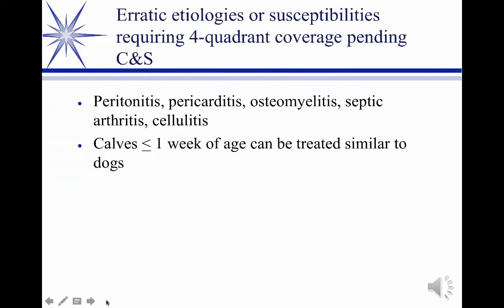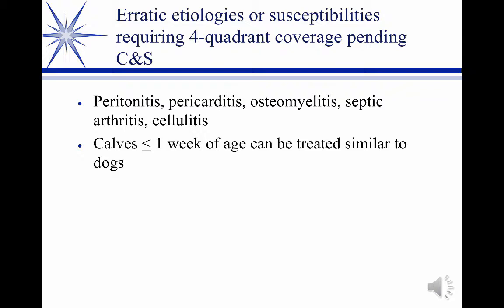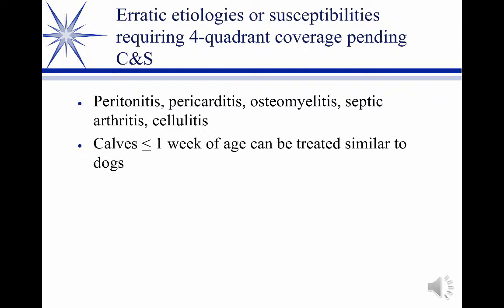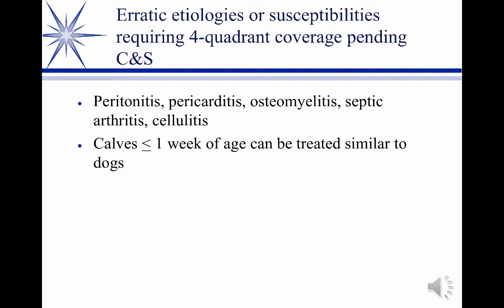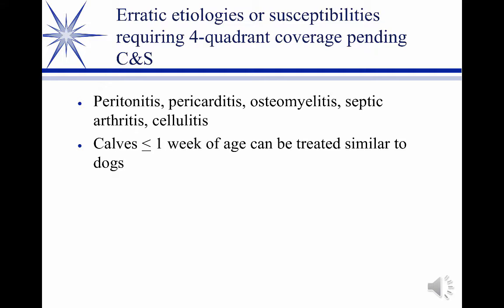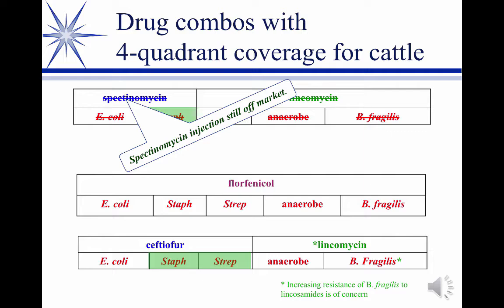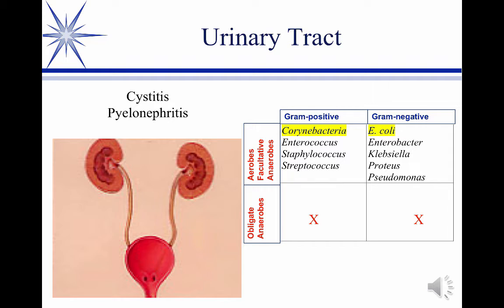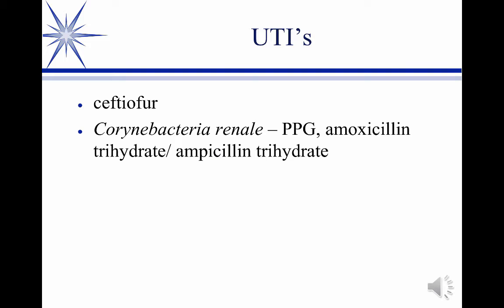Empirical Antimicrobial Therapy in Cattle: Part 1: Systemic and Urinary